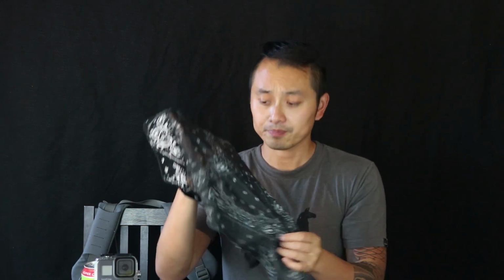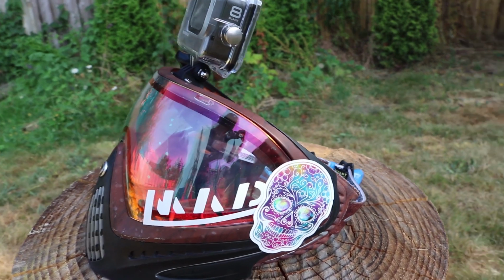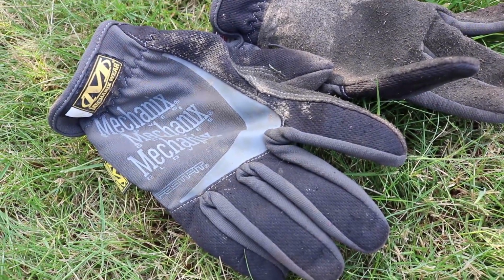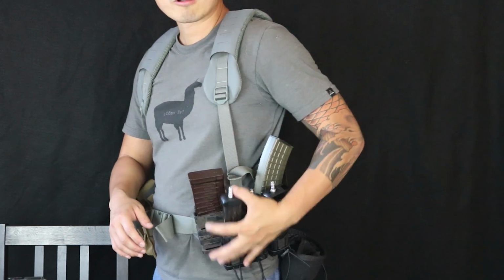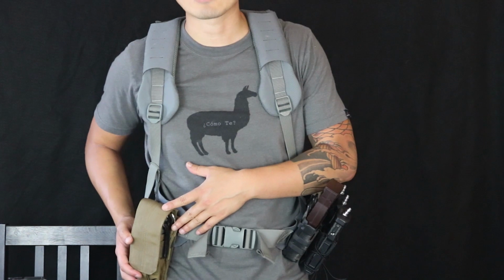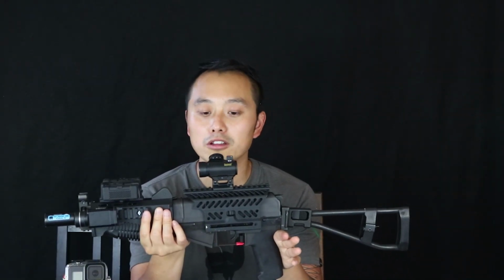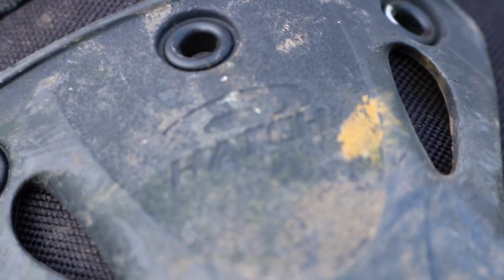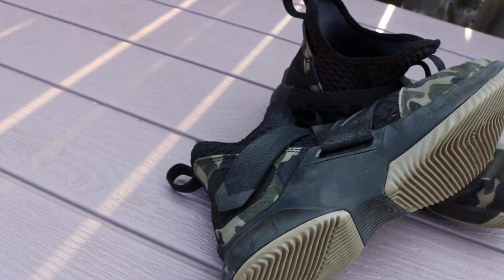Speedqb/cqb loadout Kabuki's gear head to toe (DETAILED!!!)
Hey guys! Its finally here! This is my CQB load out video and I talk in great depth about my gear from head to toe. There is lots of good info in this video so sit back, enjoy and soak up all my knowledge!! Hope you enjoy!

Dye i5 mask
Dye headwrap
Hatch X-tach knee pads
Labron 12 soldiers camo pattern basket ball shoes